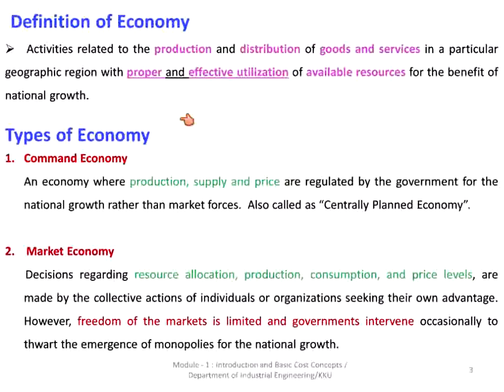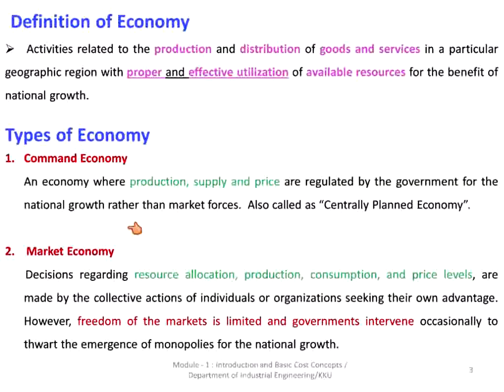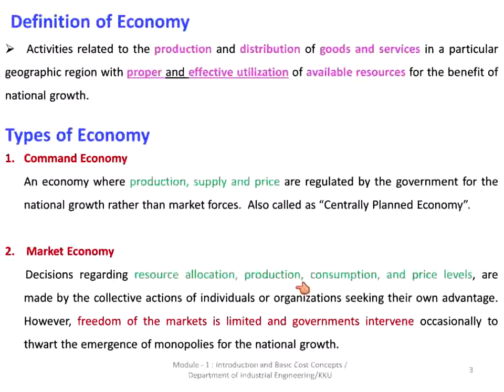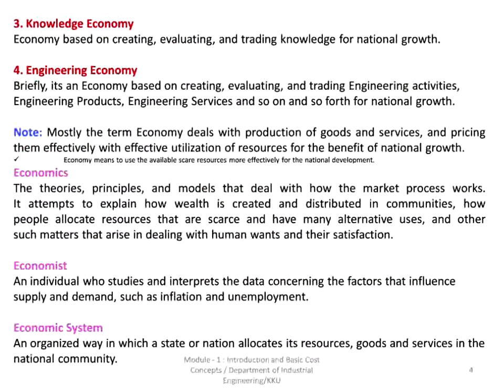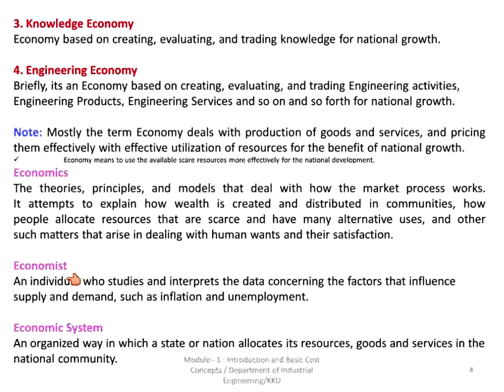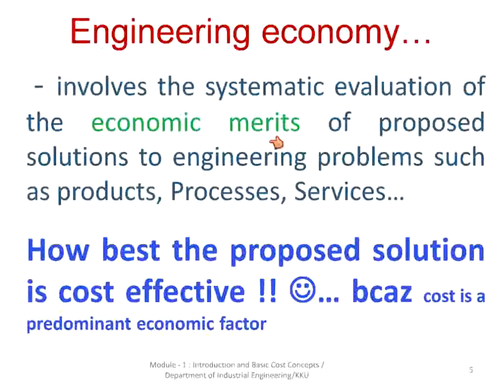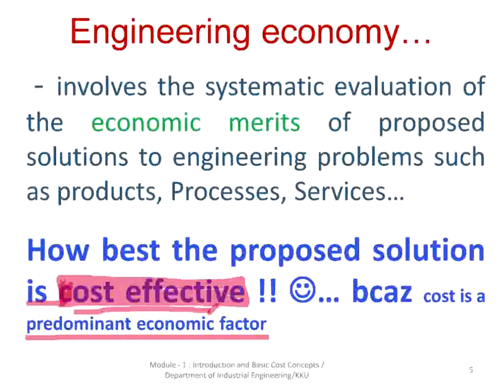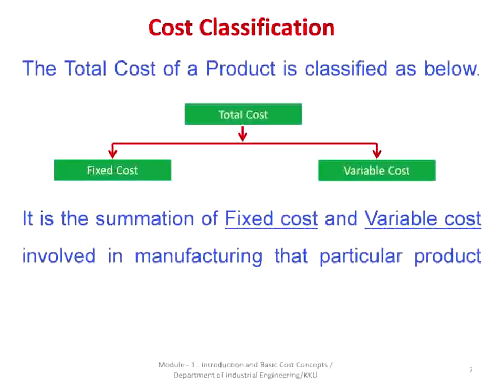Shan Lecture 1 Introduction to Engineering Economy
Effective utilization of available resources for manufacturing and distribution of goods and services in a particular geographic region for the development of nation is termed as Economy. Engineering Economy is...